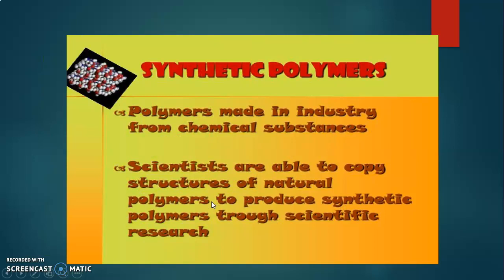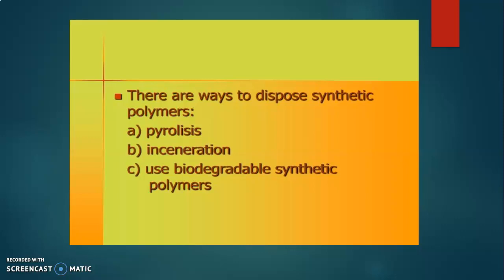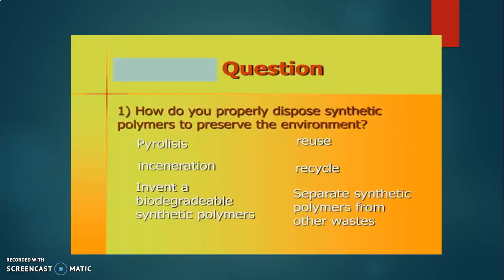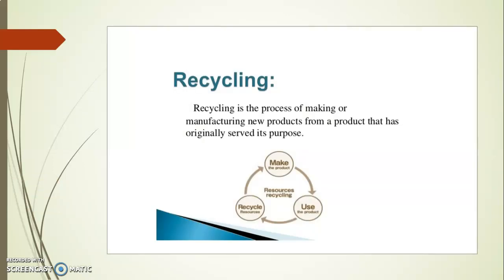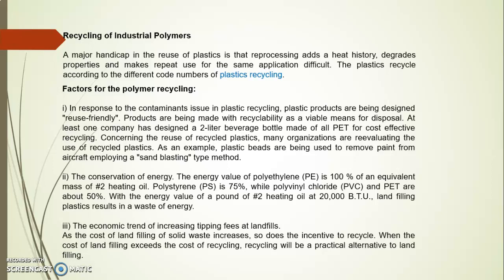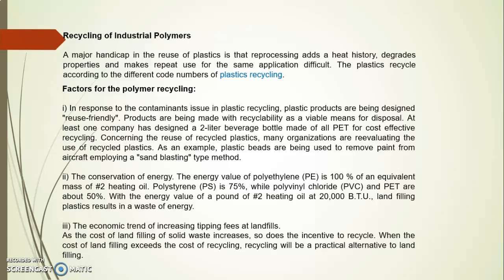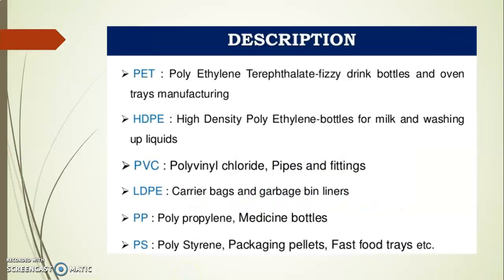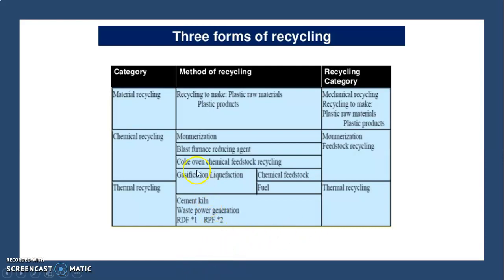chapter 4:environmental prob&synthetic polymer